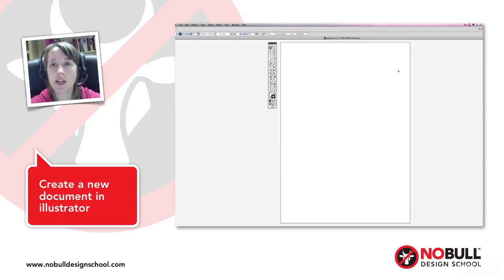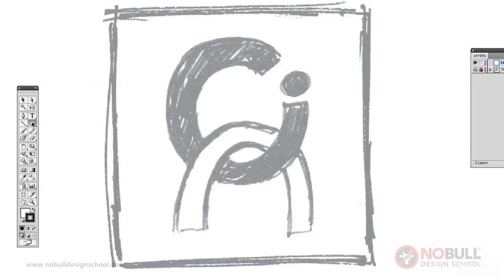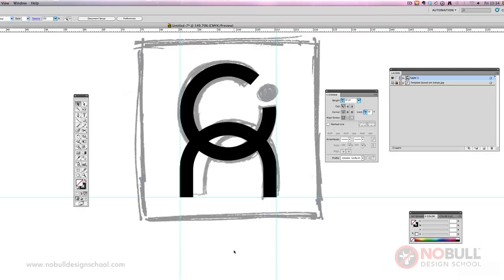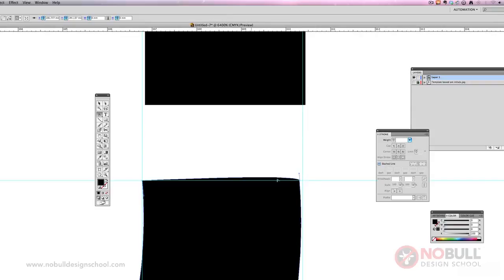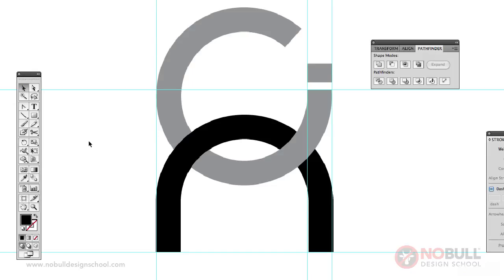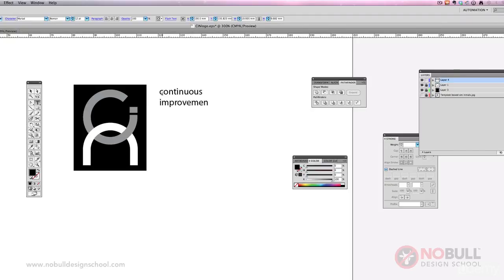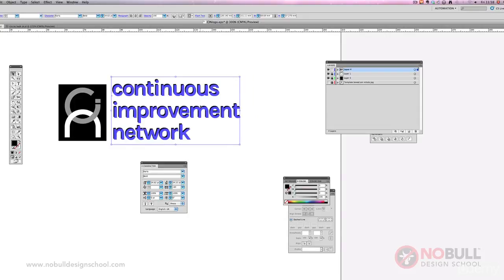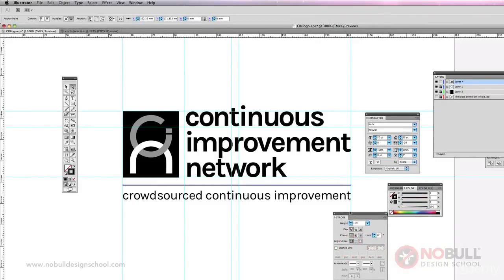20 logo designing